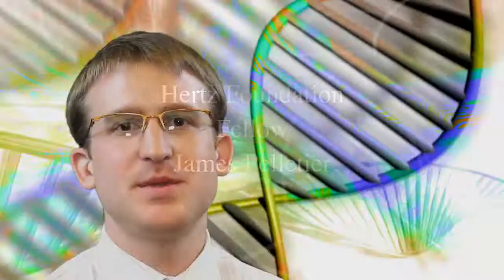Hertz Foundation Fellow James Pelletier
Escherichia coli solve incredible biophysical puzzles as they grow and divide. For example, during the cell cycle, the cell copies and disentangles its chromosome, a polymer more than one thousand times longer than the cell. Excited by resonances between physics and biology, James Pelletier investigated the bacterial cell cycle and chromosome at Harvard University in the lab of Dr. Suckjoon Jun. Co-first author of a PNAS paper highlighted in PNAS and Nature Methods, James physically and chemically manipulated whole chromosomes and revealed their soft, entropic nature.
James grew up in Attleboro, Massachusetts and attended Attleboro High School. He majored in Chemical and Physical Biology, minored in English Literature, and graduated magna cum laude from Harvard College. Awarded a Harvard-Cambridge Scholarship, he attended Pembroke College of Cambridge University. As a Physics MPhil student in the lab of Prof. Sir Richard Friend, he developed ultrafast laser microscopy techniques and studied nonradiative processes in organic semiconductors for sustainable energy technologies.
A first year Physics PhD student at the Massachusetts Institute of Technology, James is currently working with the Center for Bits and Atoms of the Media Lab and the J. Craig Venter Institute to bring synthetic whole chromosomes to life, to engineer microbes optimized to produce medicines or sustainable fuels. James proposed to adapt his whole chromosome manipulation abilities to bacterial genome transplantation; he is now working to elucidate its mechanism and increase its versatility. James will pursue a career as a professor, to teach and learn from students, colleagues, and the public; to tailor informative, quantitative physical approximations and experimental techniques to fundamental biological systems with medical and environmental applications.
In addition to bacteria, James has enthusiasm for interdisciplinary communities. Such as the Harvard College Program for Research in Science and Engineering, he spoke on behalf of over one hundred Fellows at the Museum of Science, Boston. Two summers later he was a Program Assistant. James enjoys athletics; he played NCAA Div I soccer all four years at Harvard and was awarded the Seamus Malin Award. He facilitated music activities for elementary school students with Harvard HARMONY. At home, James likes to build, and for two years he and his family built their own house.